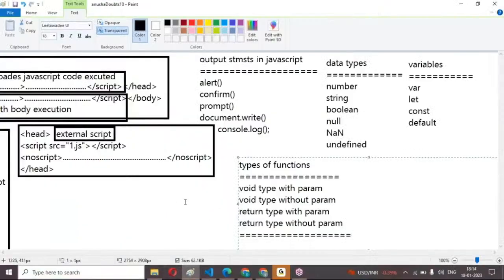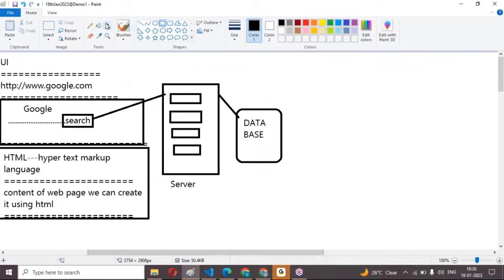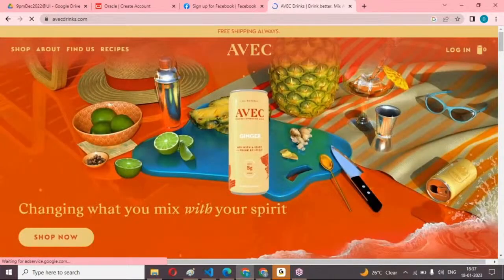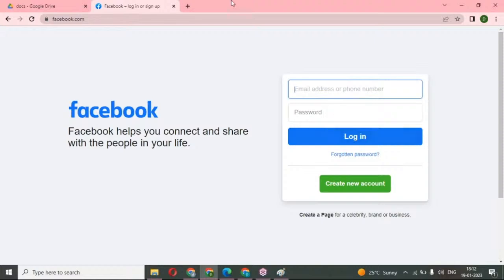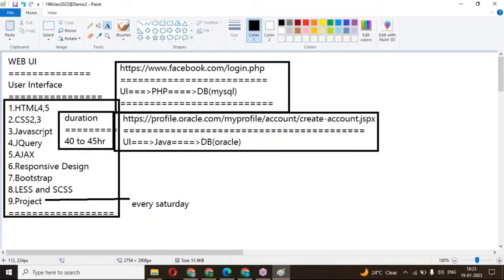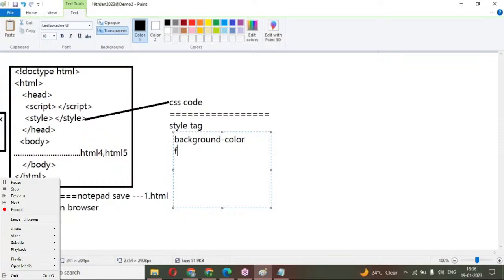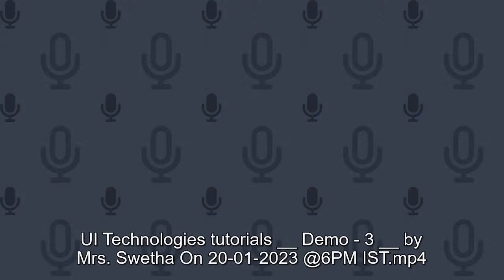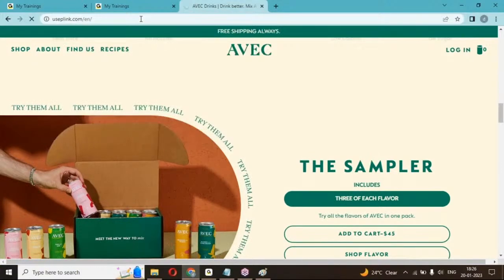UI Technologies tutorials by Mrs. Swetha Mam